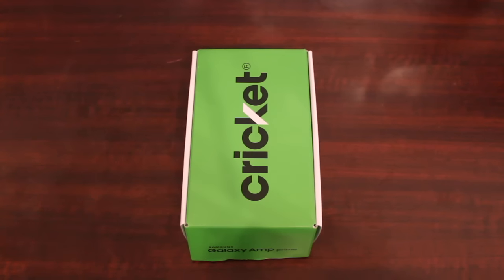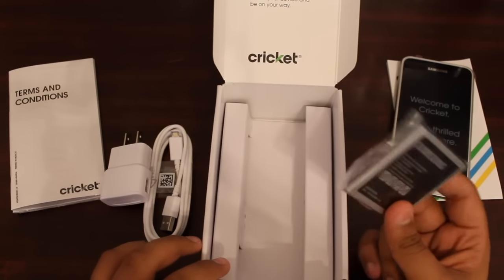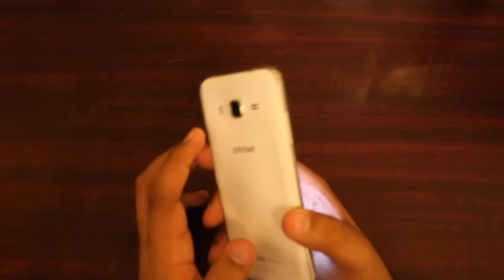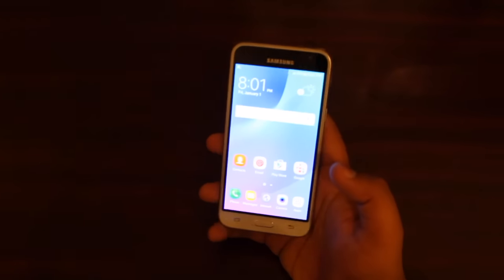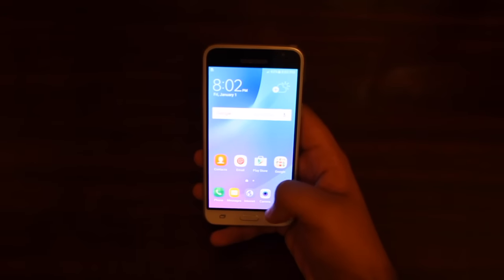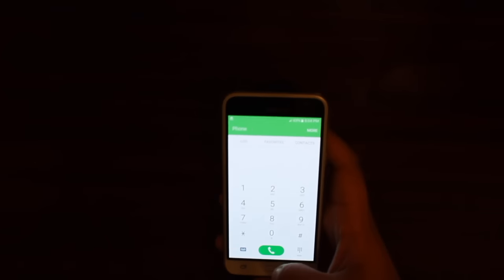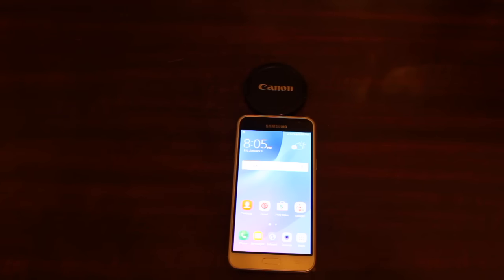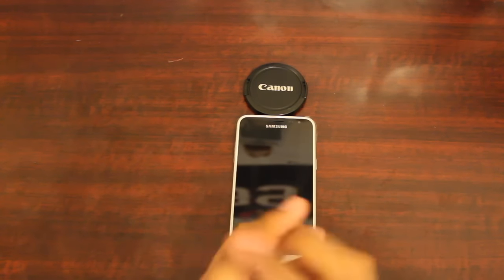Samsung Galaxy AMP Prime Unboxing and IN-Depth Review + NEW $70 PLAN!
This is the Samsung Amp Prime! Overall its a nice phone with good internal memory.

HAVE A QUESTION? DROP IT DOWN BELOW!